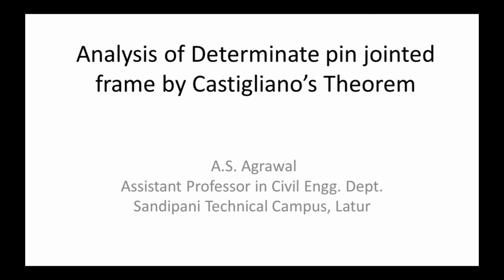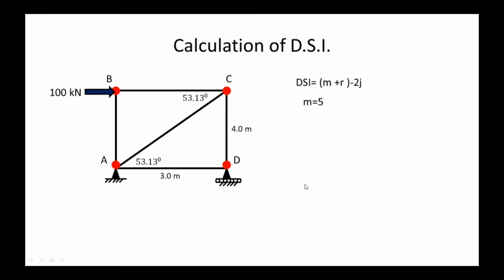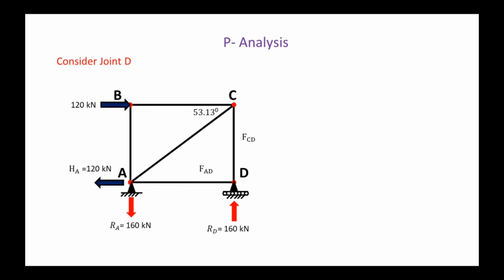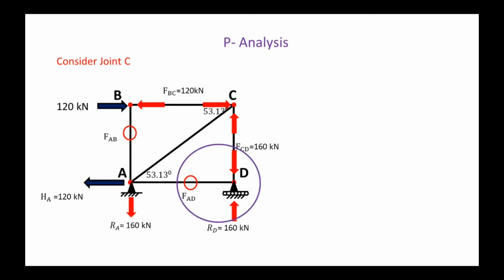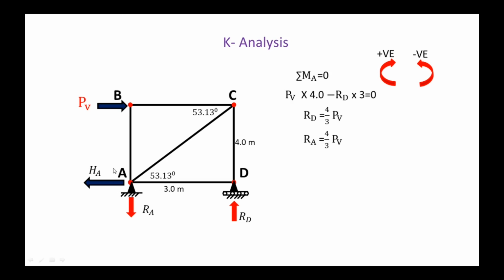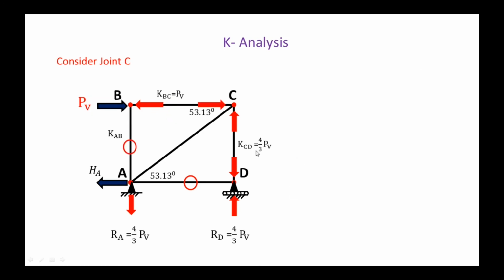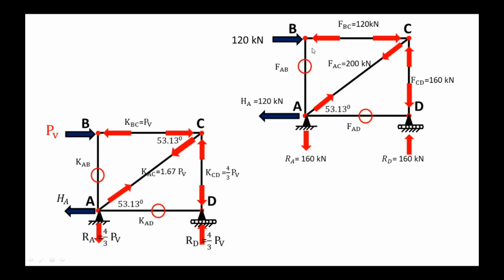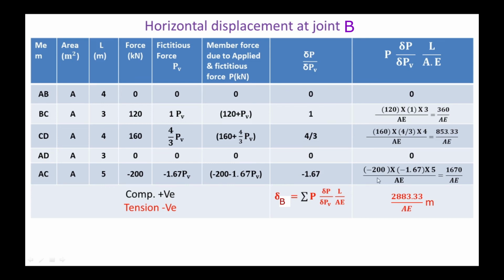Lect-74 Analysis of determinate pin joined frame by castigliano's theorem I ASA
Links of videos to similar topics from our channel